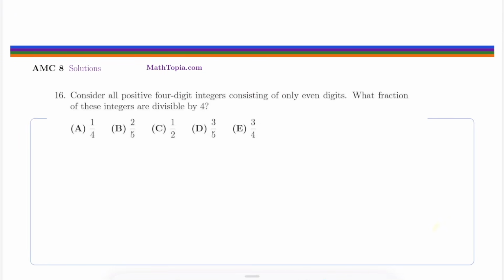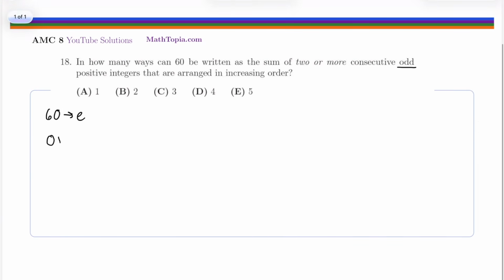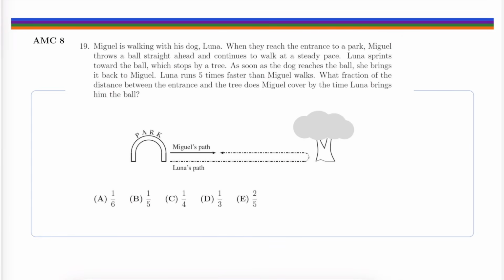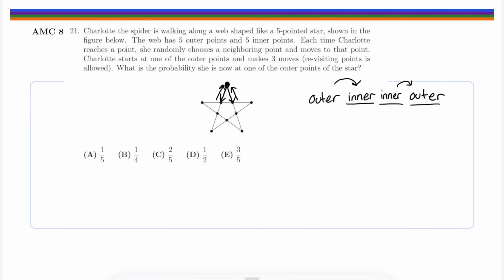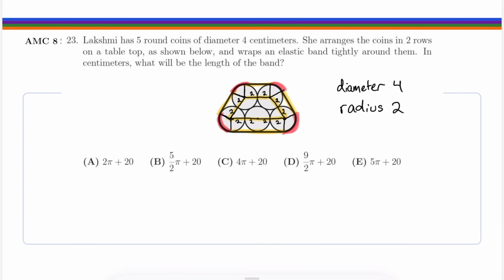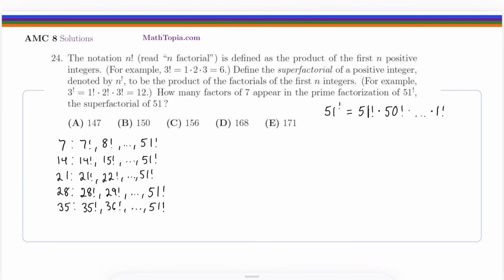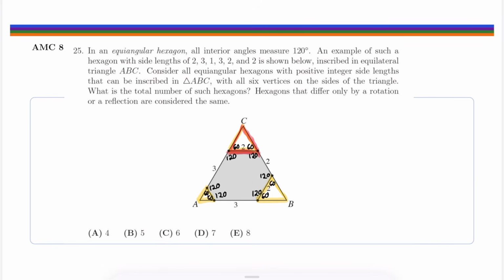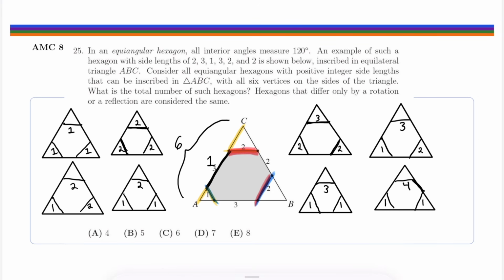2026 AMC 8 #16–25 Solutions | Step-by-Step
🎓 MathTopia Academy TA Holly walks through 2026 AMC 8 Problems 16–25 with clear, step-by-step reasoning.
✅ Tip: Pause before each solution and try first — that’s how you improve.

📘 Recommended practice books (Amazon):
📘 GeoTopia 0.5 – Essential Geometry
📗 Math Fluency (Grades 7–9)
📙 AMC 8–10 Practice Tests
⏱️ Timestamps:
0:00 Intro
0:__ Problem 16
0:__ Problem 17
0:__ Problem 18
0:__ Problem 19
0:__ Problem 20
0:__ Problem 21
0:__ Problem 22
0:__ Problem 23
0:__ Problem 24
0:__ Problem 25

🌐 MathTopia Academy: MathTopia.com